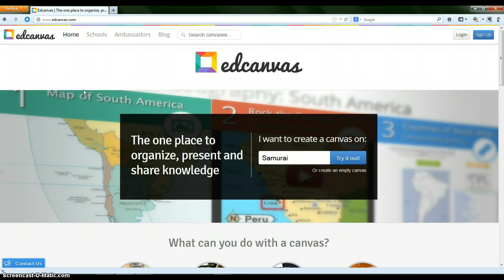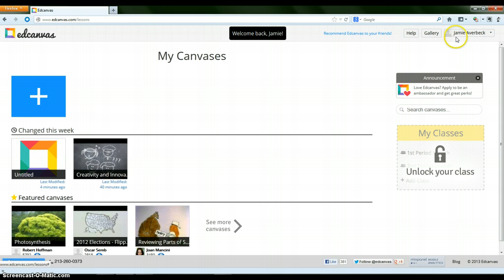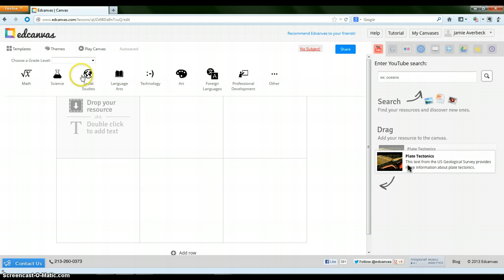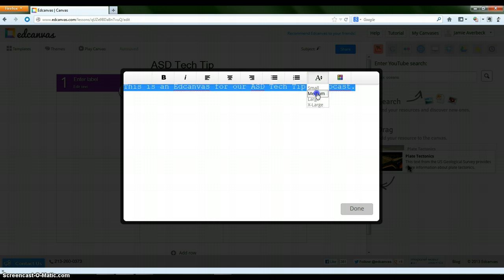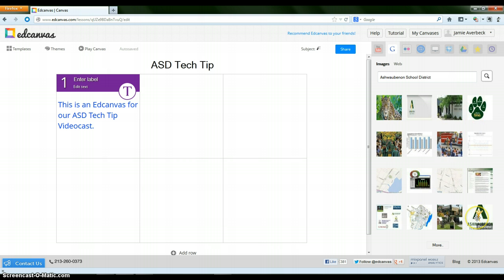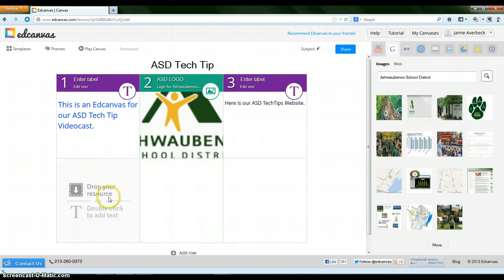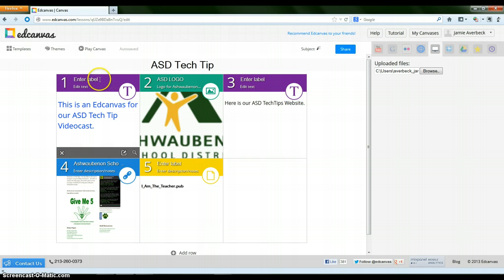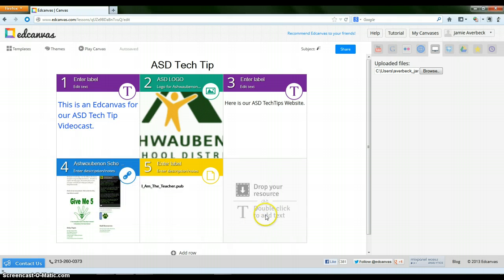How to use Edcanvas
Using Edcanvas for digital and multimedia resources in your lessons.